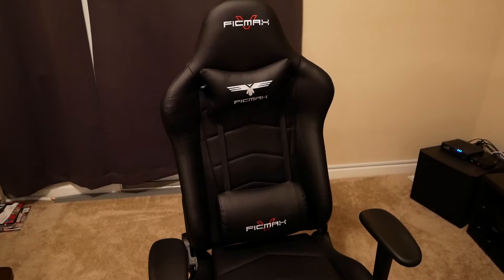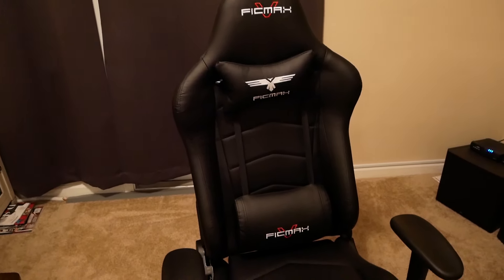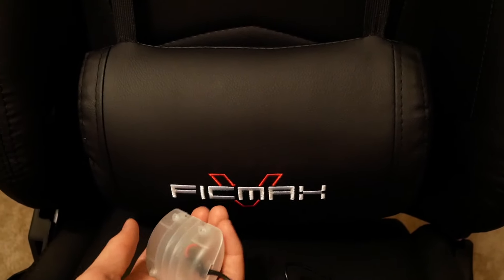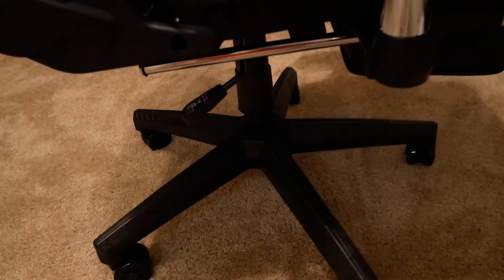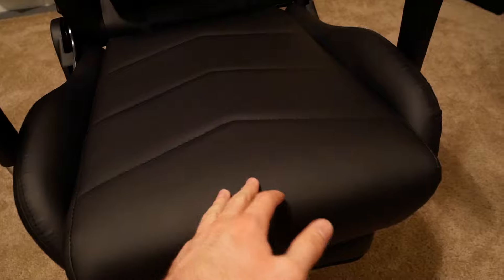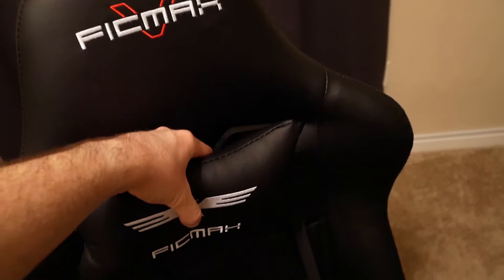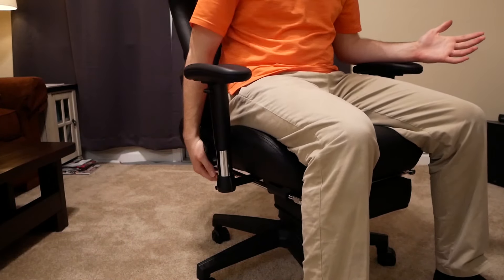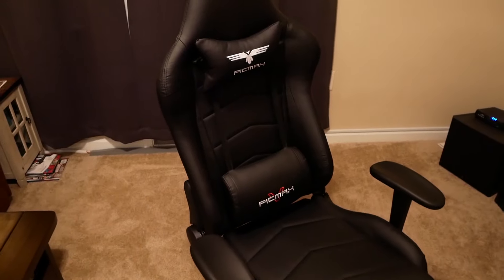The BEST Budget Gaming Chair on Amazon?? (Ficmax review)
Check out the Ficmax gaming chair! In this video, I take a look at it and review it. It's from Amazon. You can buy the chair in multiple different colors.